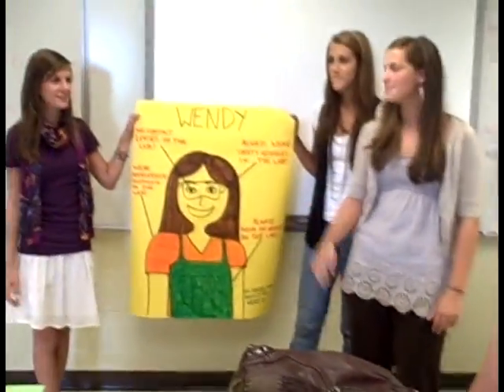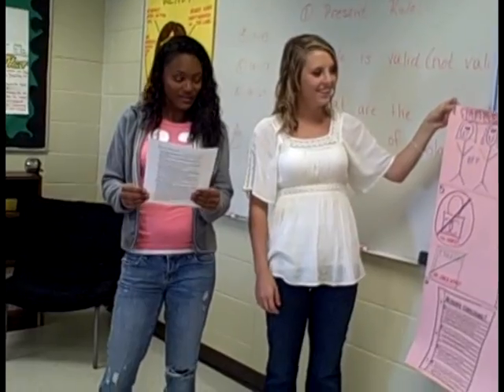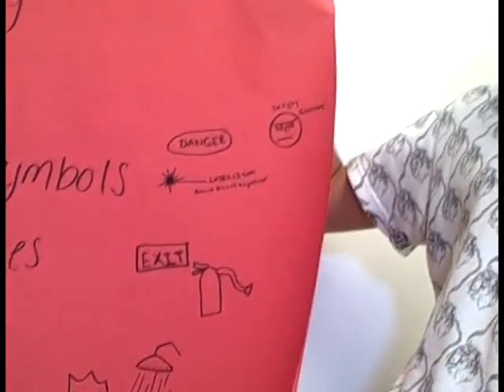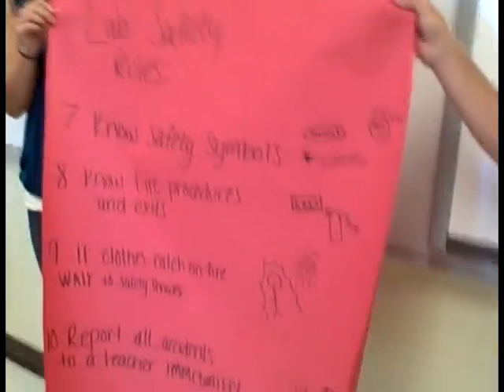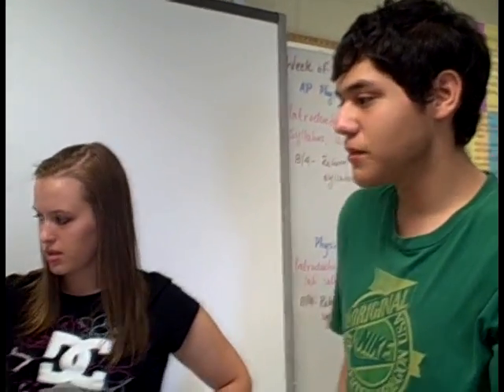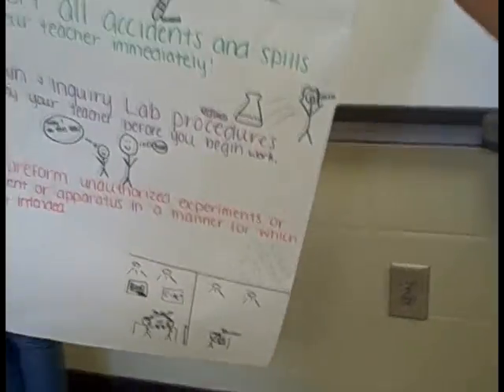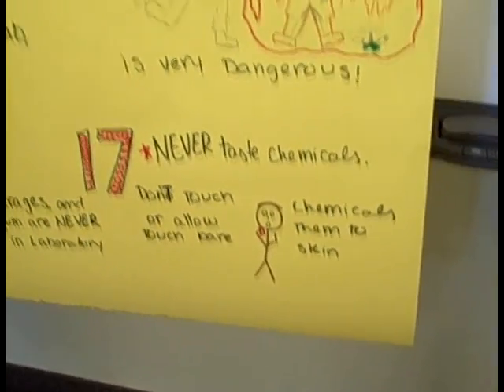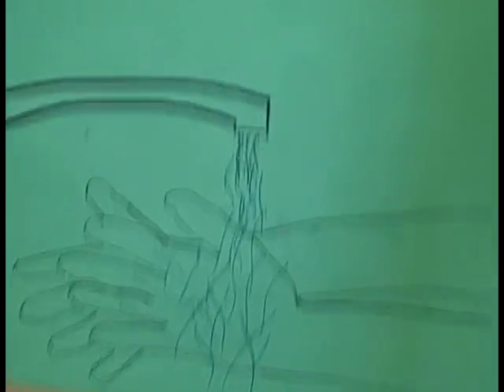Lab Safety - 4th period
A discussion of lab safety rules.